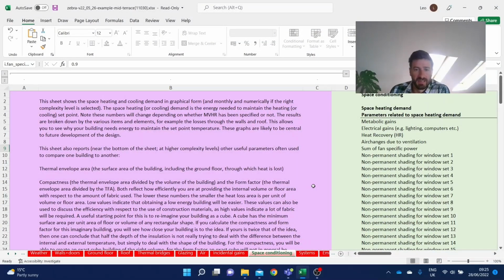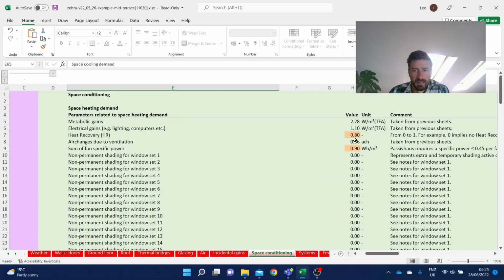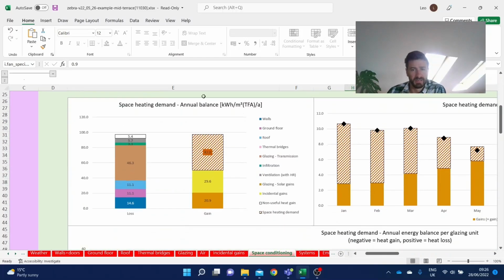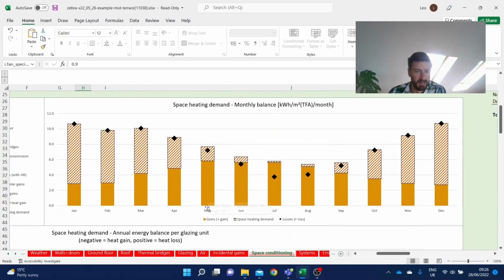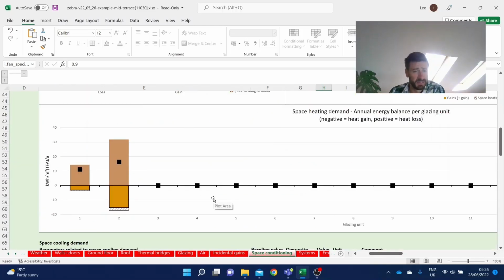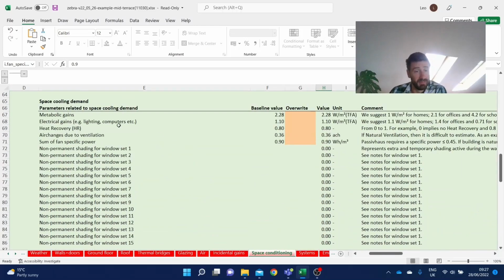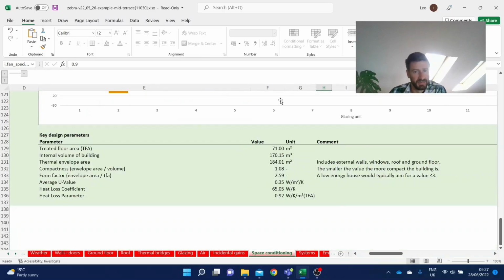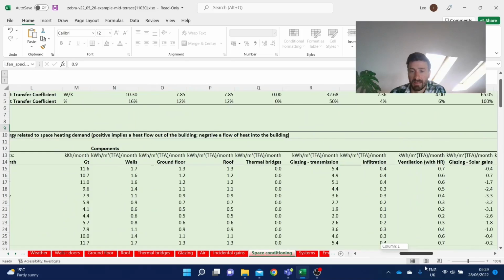11. Space Conditioning (v2024-11-19)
This tutorial is for the latest version (v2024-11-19) of ZEBRA. If you are using the older 2022 version, please watch the old version of tutorial at the following link:

In this tutorial we cover the space conditioning sheet in the Zebra model.  Most of the content of this sheet is summaries of the heating and cooling demand for the building based on previous input sheets.  However, the sheet does contain some inputs, relating to ventilation systems and heat recovery.